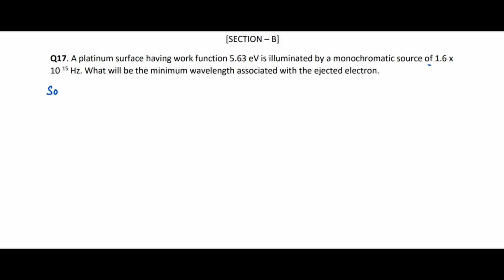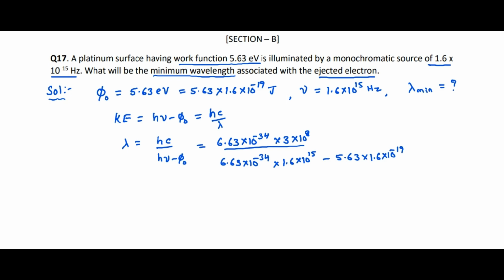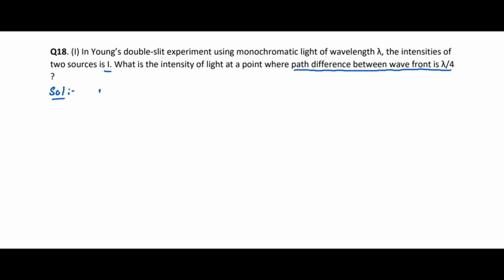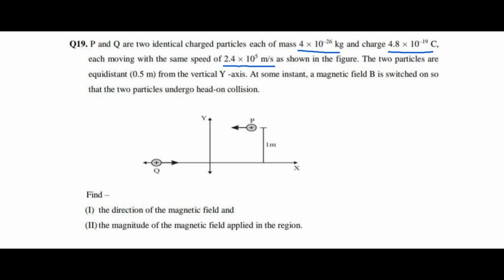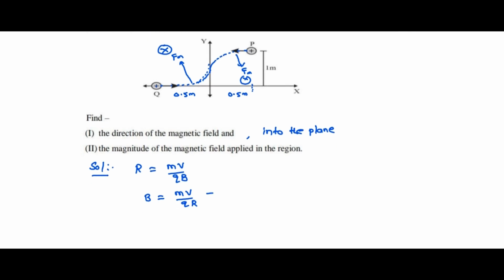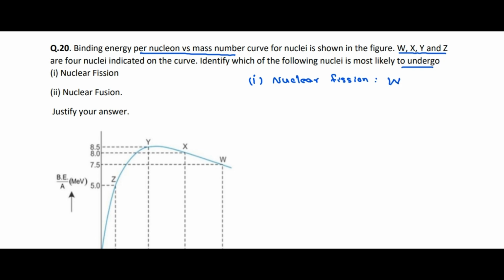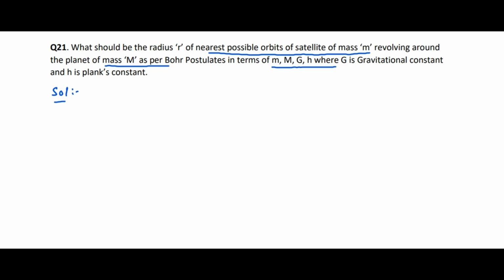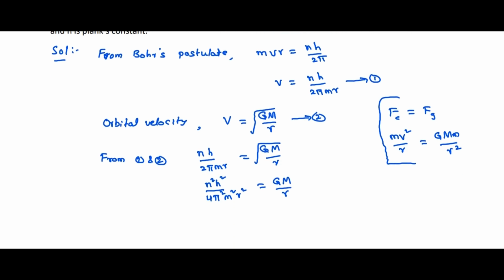Physics XII # Sample Paper - 2025 # Analysis 3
Physics XII # Sample Paper - 2025 #  Analysis 3 # Questions 17 t0 21 # 2 mark questions # Part - B # Important questions